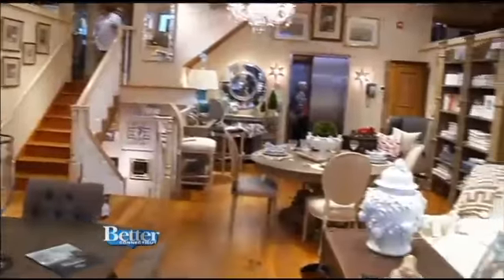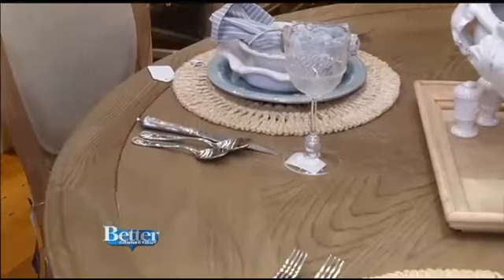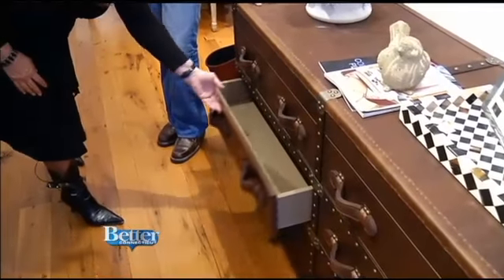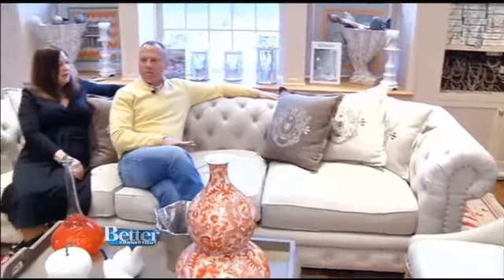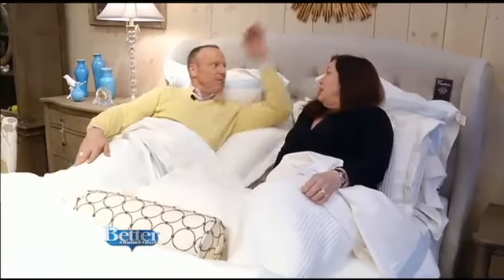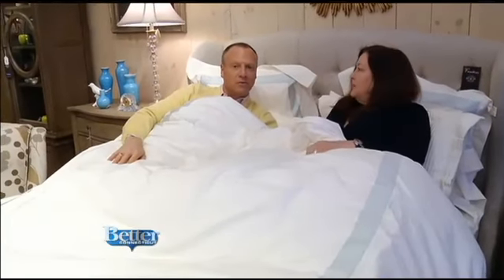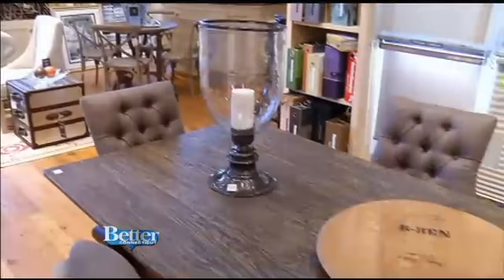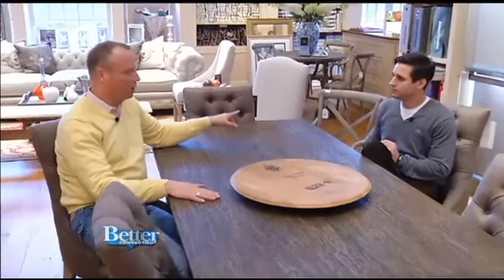Middlebury Consignment: New Line of Furniture! (BCT 3/13)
Middlebury Consignment introduces a new line of furniture from Curations, featuring hand made hand finished furniture based on historic reproductions.